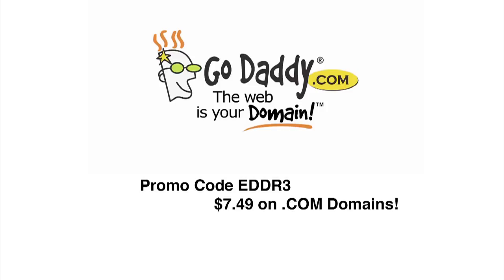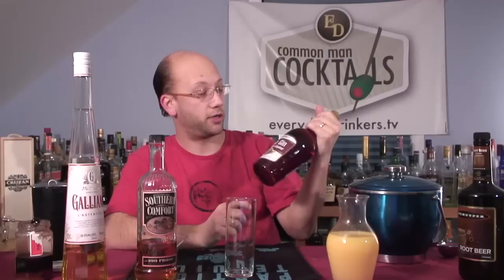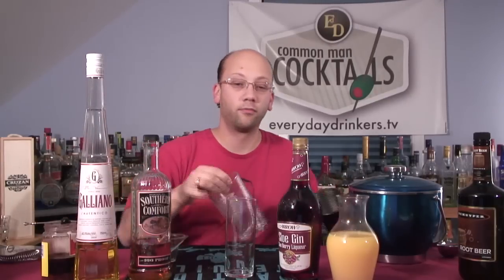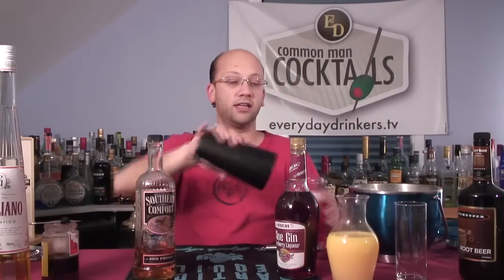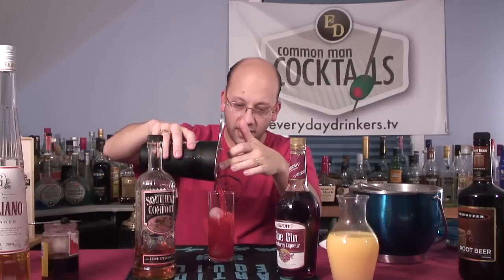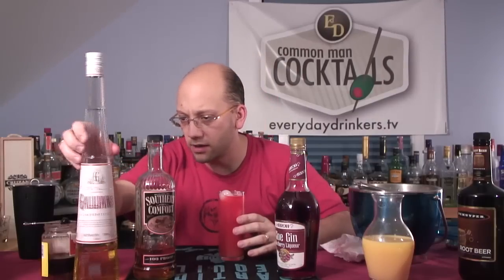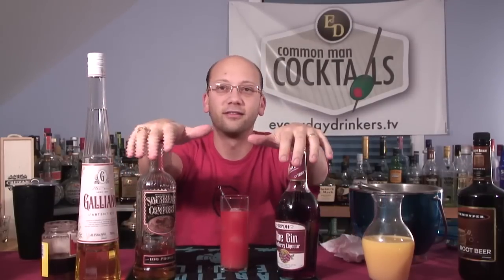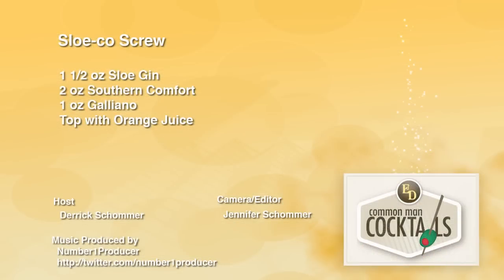How To Make The Sloe-co Screw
The key ingredients for today include Sloe Gin with Southern comfort and a bit of Galliano. We'll top our cocktail with orange juice and give it a try.